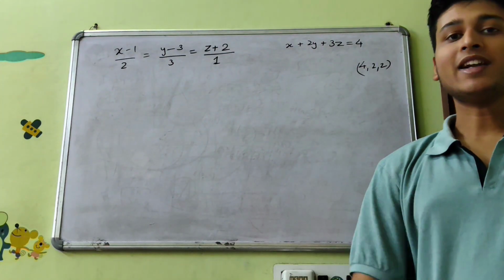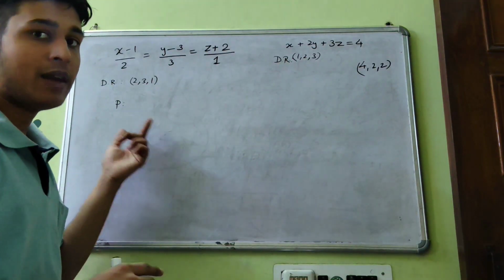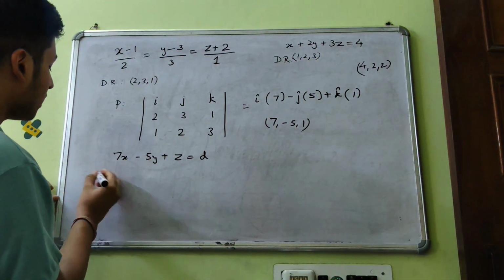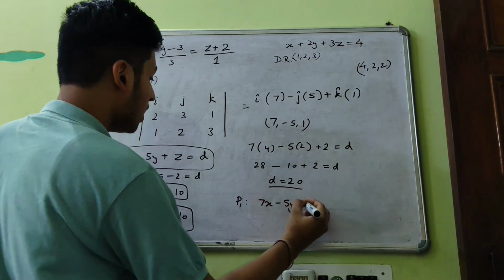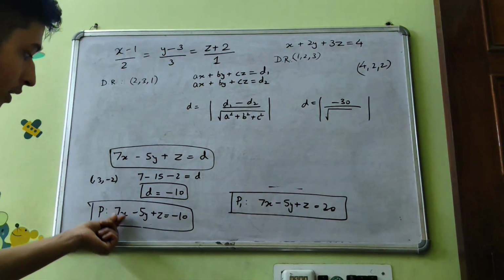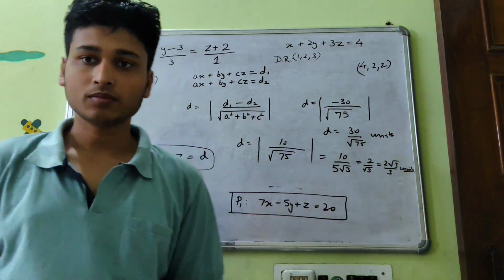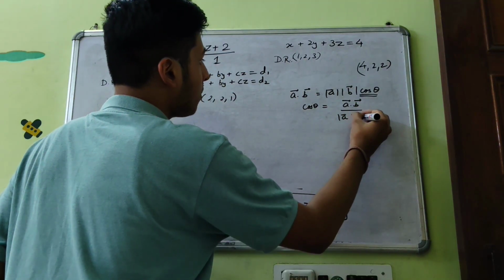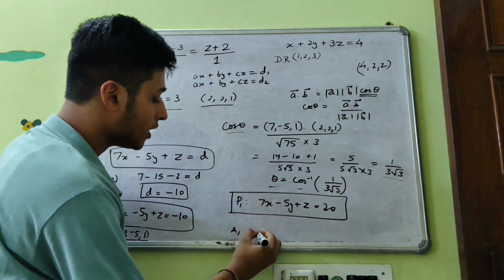JEE Adv 2026: "Let 𝑃 be the plane such that it contains the straight line.."| Maths Paper 1 Solution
Let 𝑃 be the plane such that it contains the straight line 𝑥−1/2=𝑦−3/3=𝑧+2/1 and is perpendicular to the plane 𝑥 +2𝑦 +3𝑧 = 4 . Let 𝑃1 be the plane which passes through the point (4,2,2) and is parallel to 𝑃 .
Then which of the following statements is (are) TRUE ?
A. The equation of the plane  𝑃  is 7𝑥 − 5𝑦 +𝑧 = −10
B. The distance between the planes 𝑃  and 𝑃1  is 30
C. The distance of the plane 𝑃 from the origin is 2√3
D. The acute angle between the plane 𝑃 and the plane  2𝑥 + 2𝑦 + 𝑧 = 3  is cos−1(1/3root3)